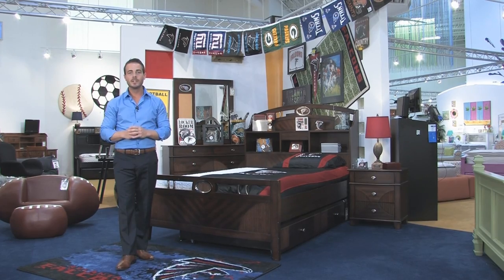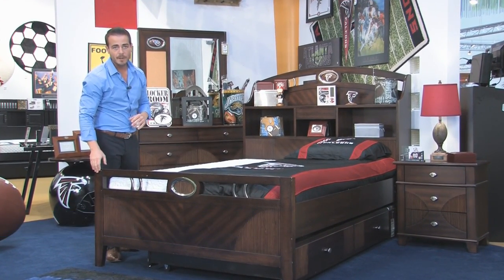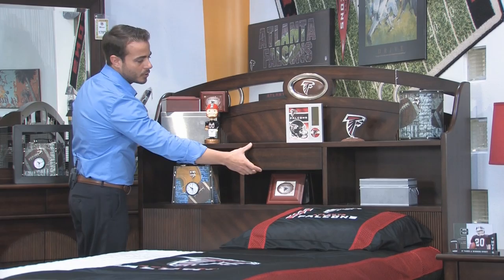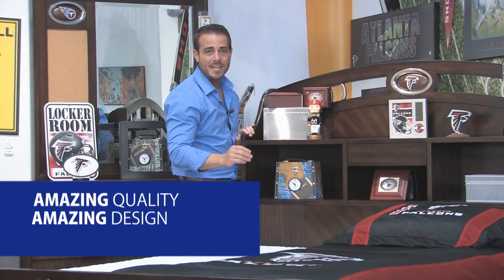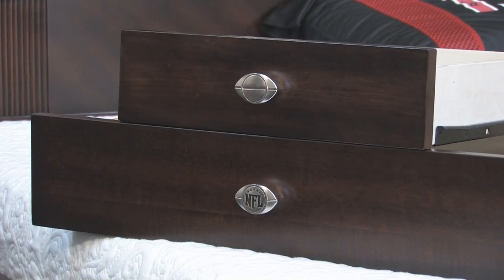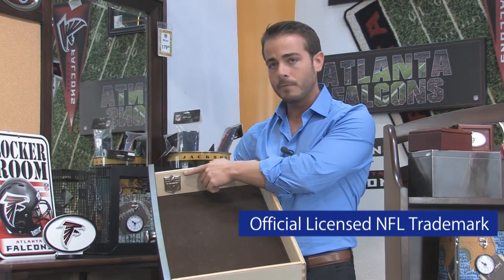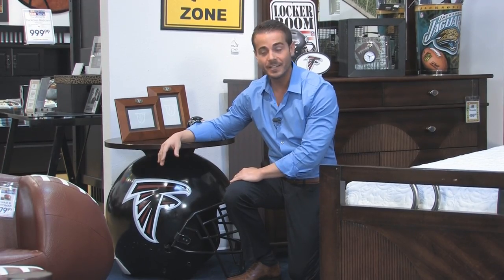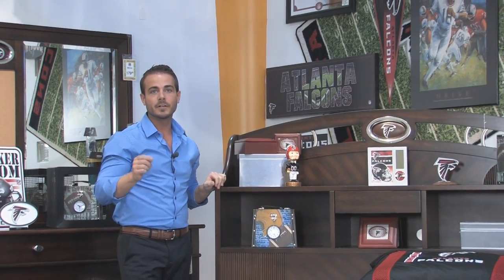NFL Collection.Copy.01_YouTube_x264_1080p